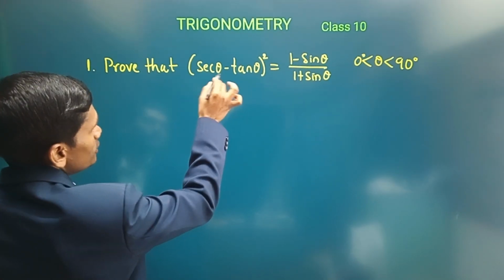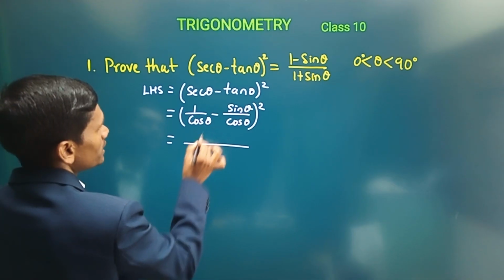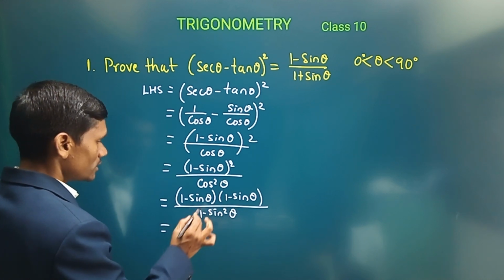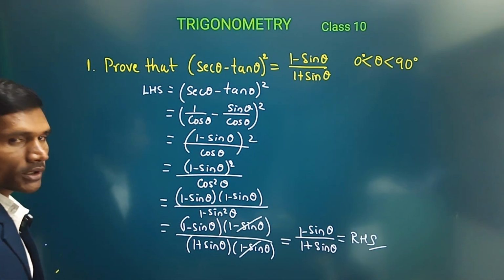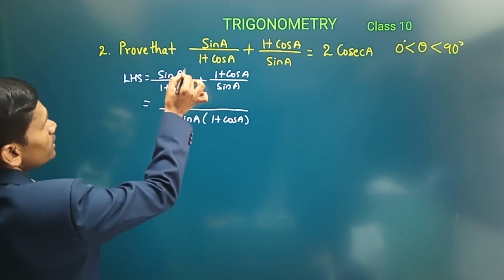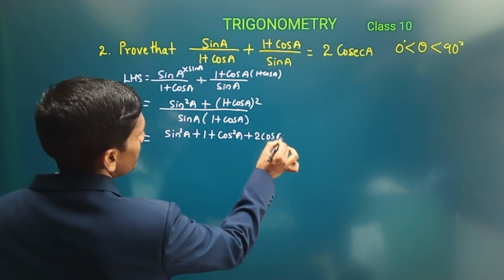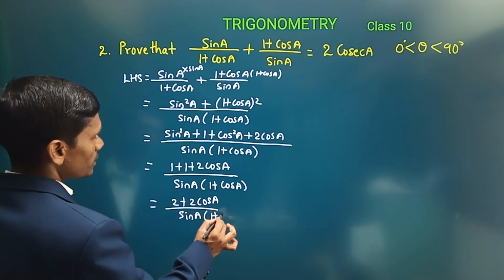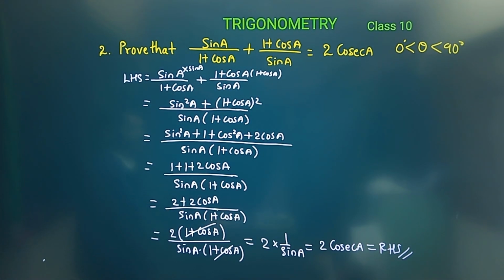Class 10 Trigonometry: Test Your Concepts in 5 Minutes | Exam Ready?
Test your Trigonometry preparation in just 5 minutes!
In this short video, you will solve True or False (True–Doubt) questions from Class 10 Trigonometry to quickly check your concept clarity and exam readiness.
🔹 Concept-based true/false questions
🔹 Common mistakes students make
🔹 Useful for board exams & preparatory tests
👉 This video is perfect for last-minute revision, self-assessment, and confidence building before exams.
📌 Watch till the end and comment your score!